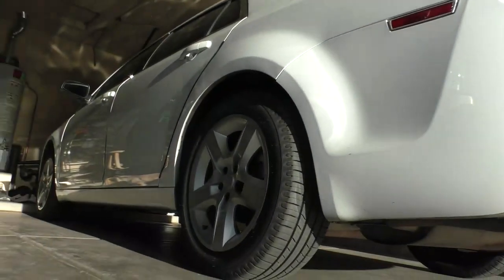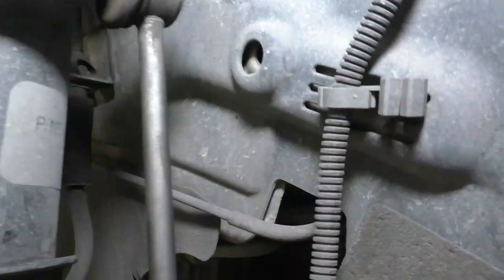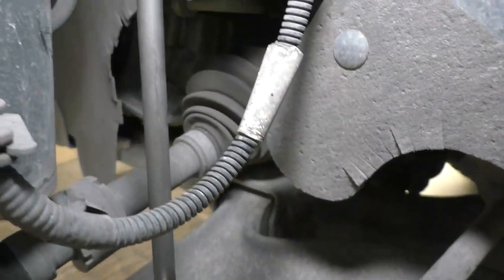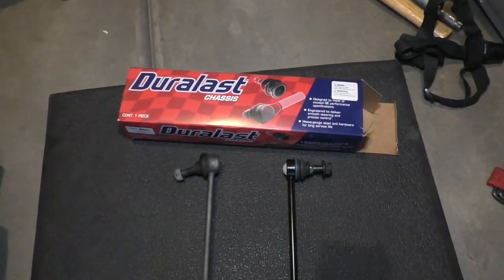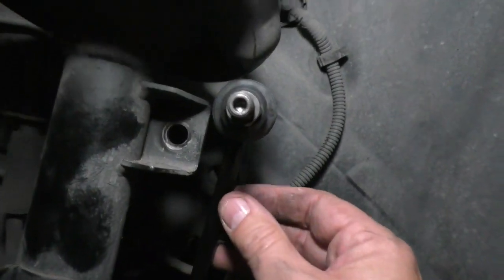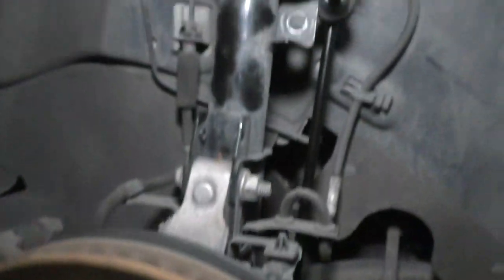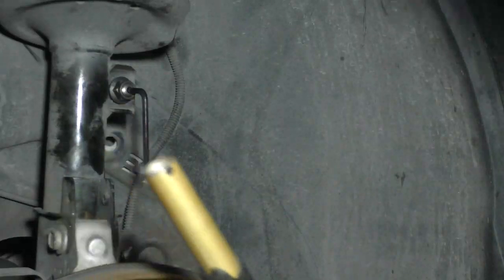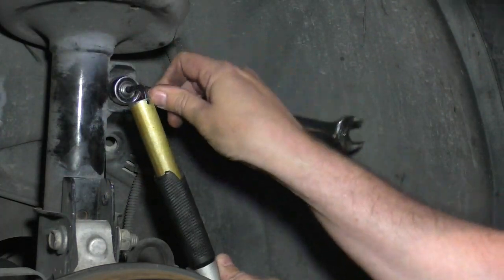2011 Malibu Sway Bar Links